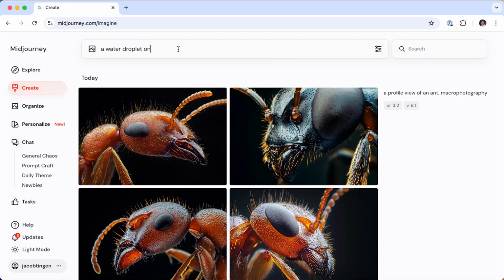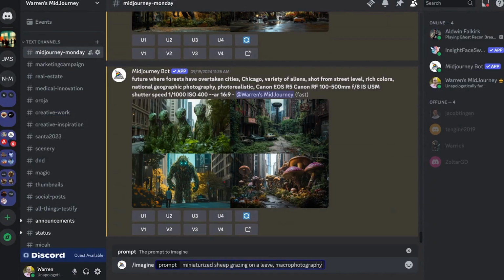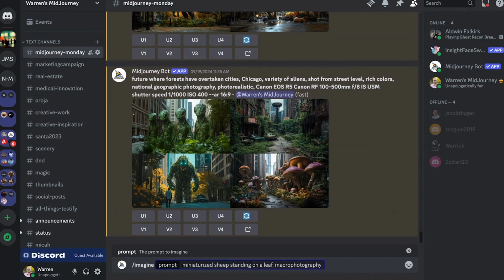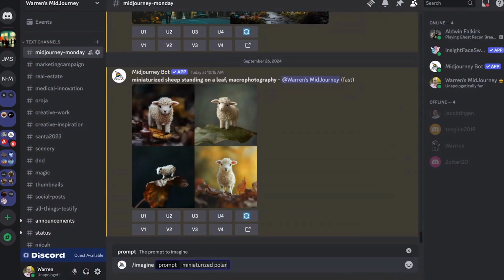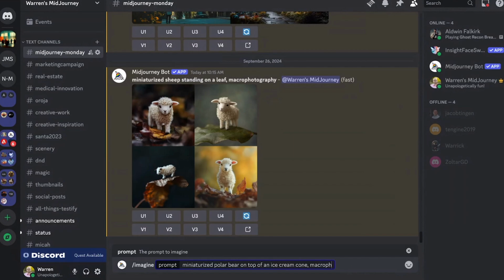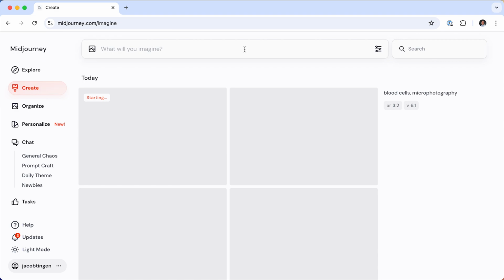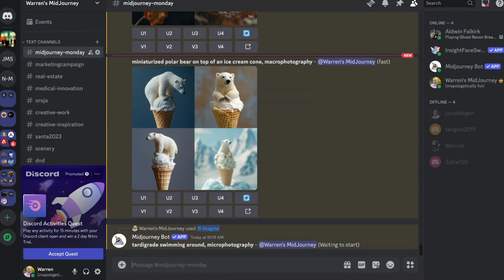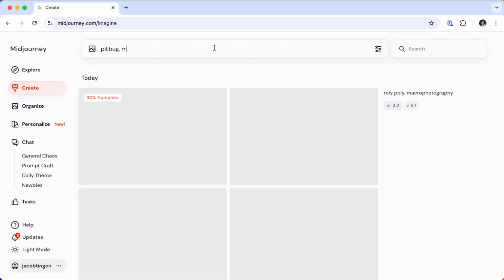Tiny Worlds, Giant Details: AI's Take on Macro Photography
Join us in this Episode of Midjourney Monday as we embark on an imaginative exploration of macro photography using Midjourney's AI capabilities.

This episode delves into the tiny details of the natural world, from the intricate patterns on a beetle munching a Snickers bar to the delicate veins of a leaf. We experiment with various prompts to showcase how Midjourney can bring miniature worlds to life with stunning clarity and creativity.

🔍 AI Image Prompts from This Episode:

- a water droplet on a leaf, macrophotography
- miniaturized sheep standing on a leaf, macrophotography
- a beetle eating a snickers bar, macrophotography
- miniaturized polar bear on top of an ice cream cone, macrophotography
- blood cells, microphotography
- tardigrade swimming around, microphotography
- roly poly, macrophotography